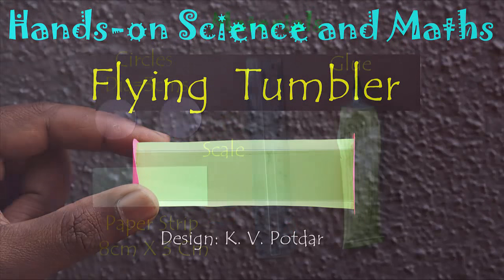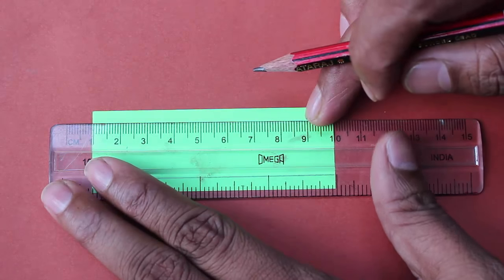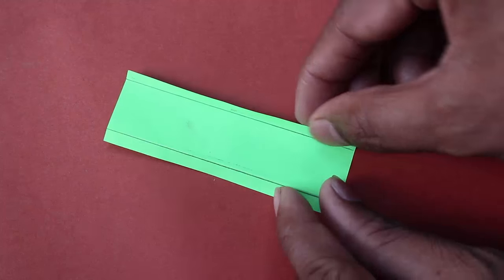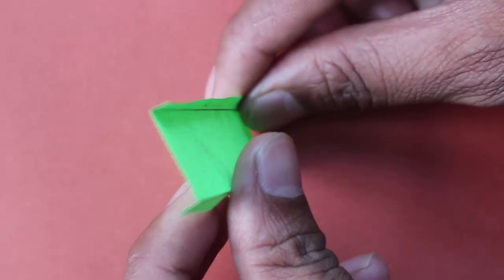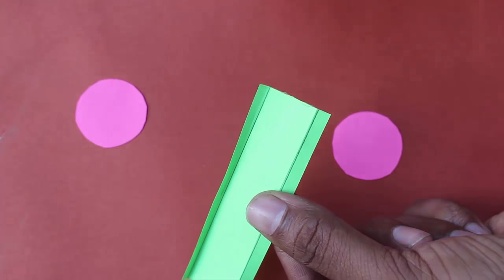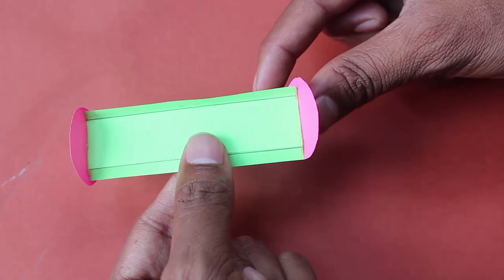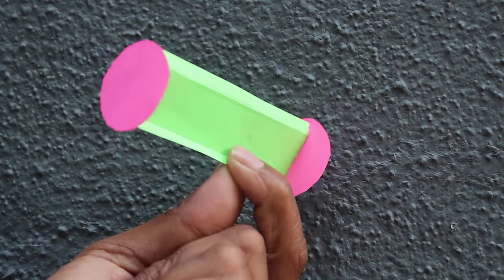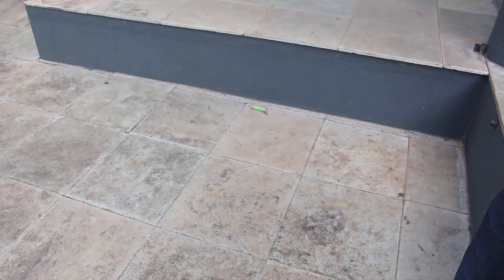Flying Tumbler | English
This paper Tumbler is an amazing flying toy. All you need to make it is a paper strip 9-cm long and 3-cm wide and 2 circles of paper. Take the strip and mark lines folds along the two long edges. Then fold these two edges. Fold them in OPPOSITE directions to make a Z shape. Now apply glue to the short edges and stick paper circles on both ends. The toy will look like a paper bench. The tumbler is now all ready to fly. Leave it in the air from a height and this paper toy will tumble down spinning all the while!